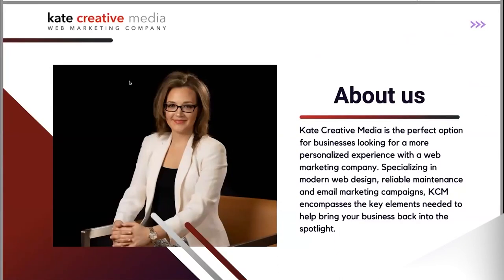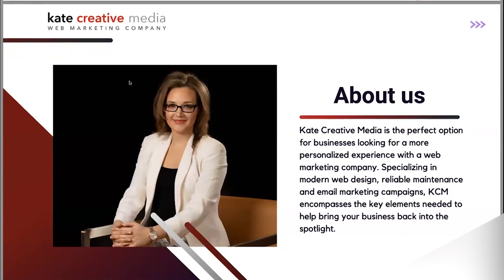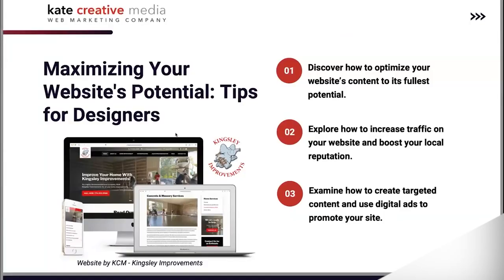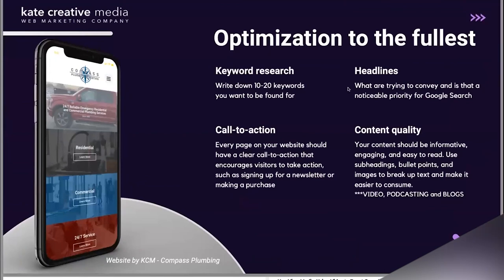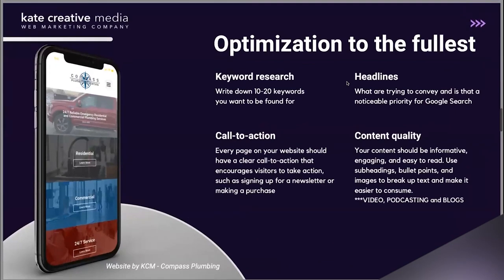Webinar Power Point presentation